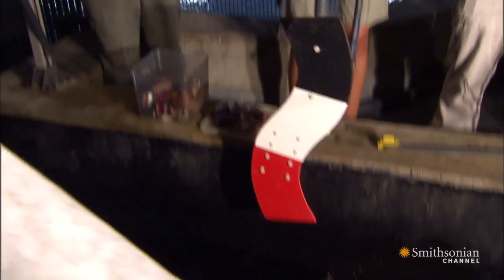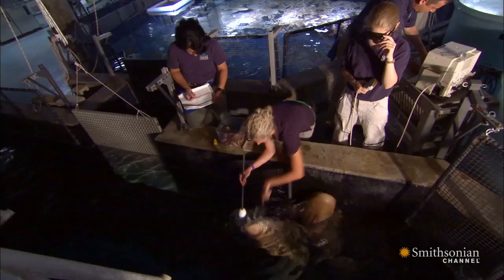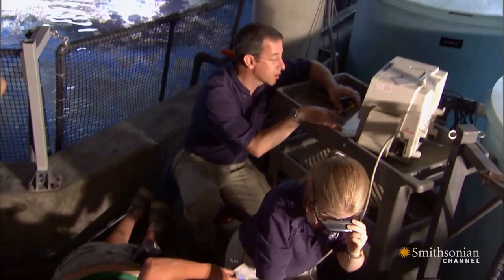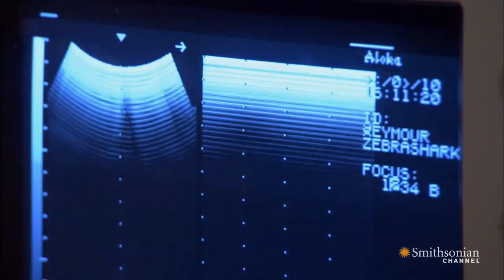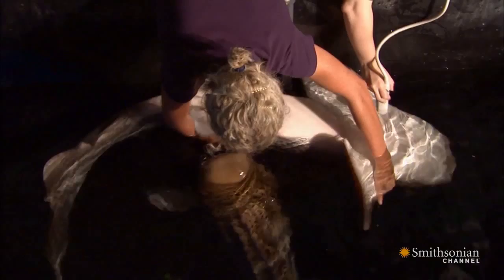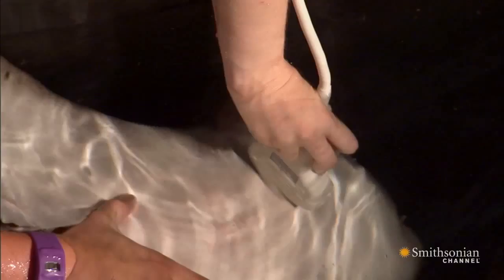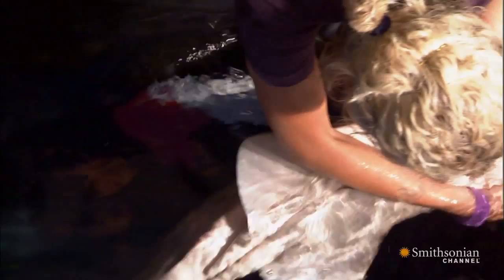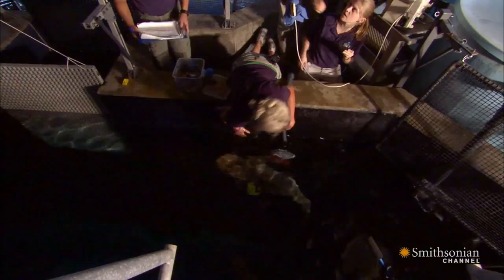A Chance to See the Inside of a Zebra Shark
This is one laid-back zebra shark. Seymour the shark will flip over on his back to allow veterinarians to take an ultrasound.